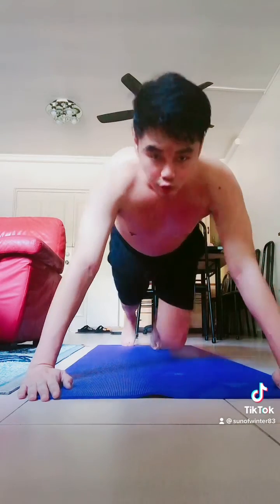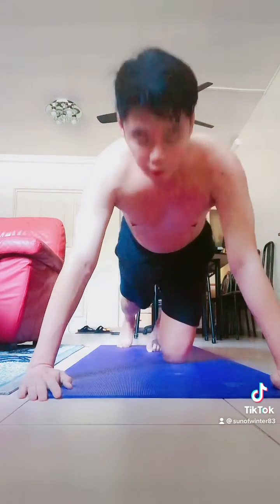Push-up and Physics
How push-up is related to physics - moment of force in action